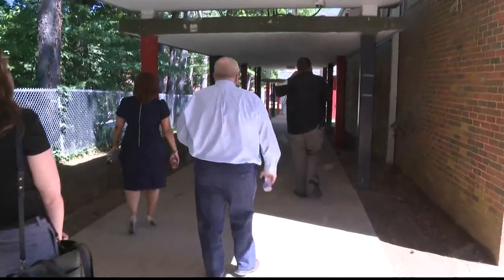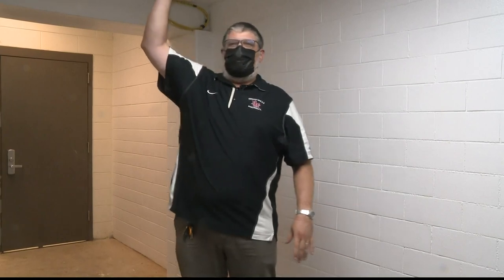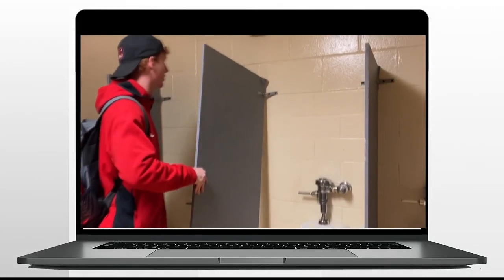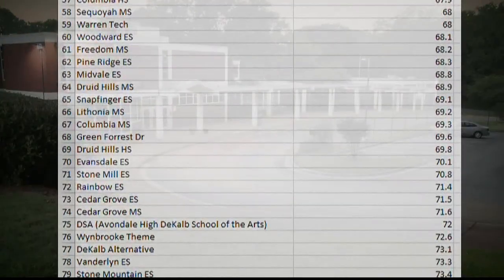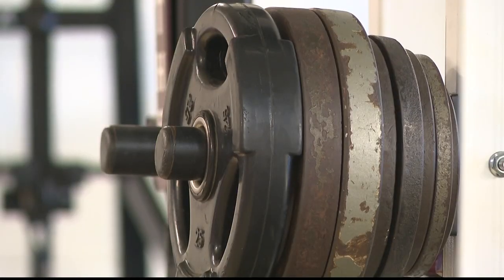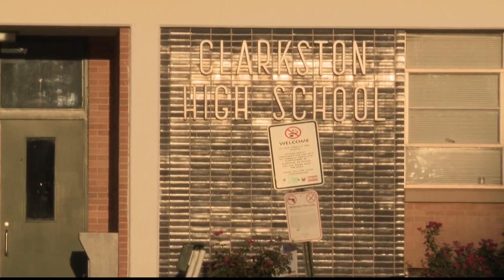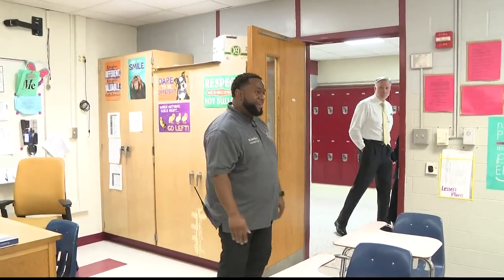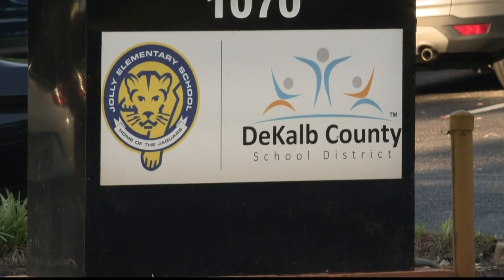An inside look at repairs in DeKalb County schools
After months in the spotlight over the conditions of their buildings, we're finally getting a look inside two DeKalb County Schools.